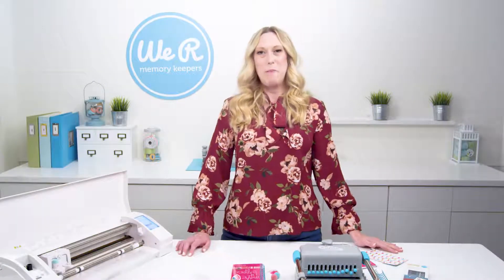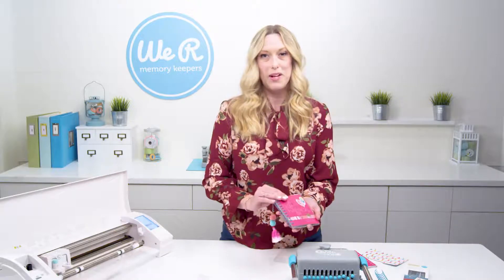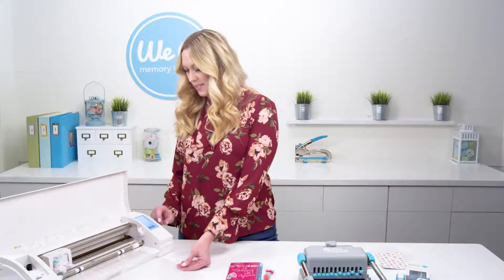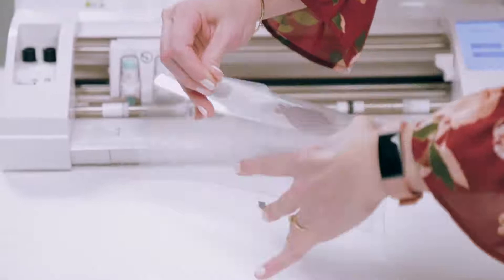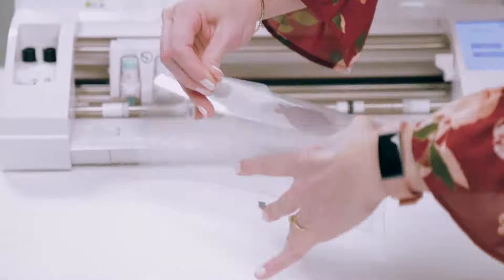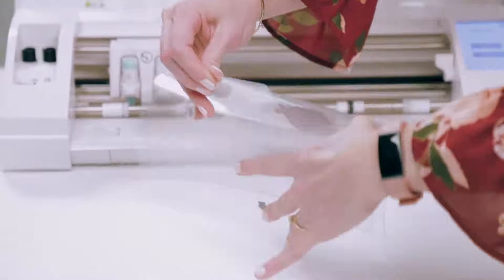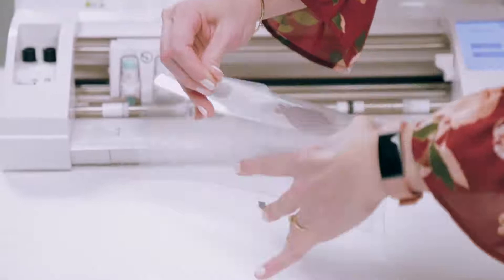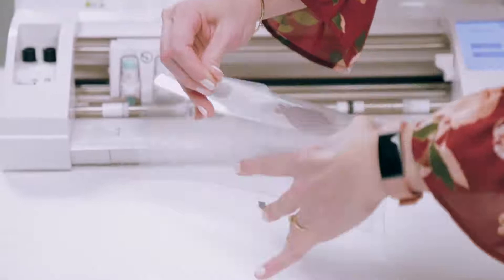Agenda de planeación 2020 creada con The Cinch & the Etch Quill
¿Quieres sorprender a todos con una propuesta innovadora de agenda o planeador?, aquí te compartimos qué puedes crear con tu máquina engargoladora THE CINCH y el nuevo kit ETCH QUILL.

Personaliza cada momento.